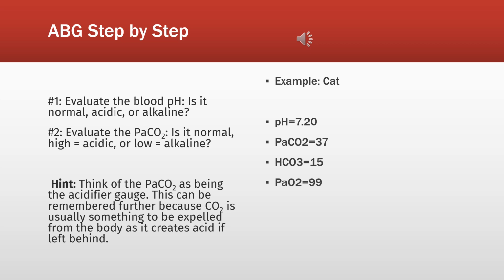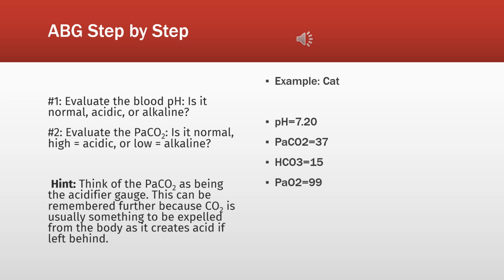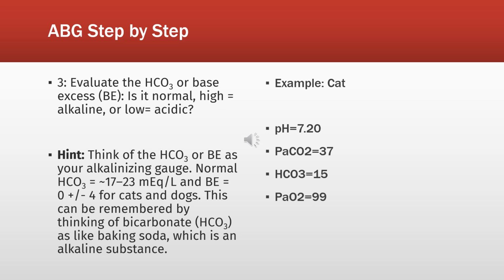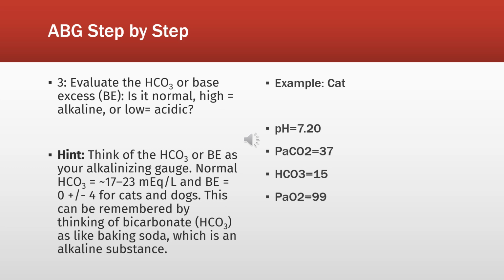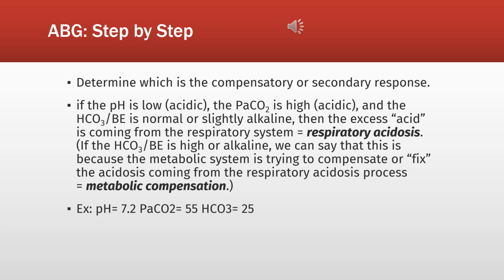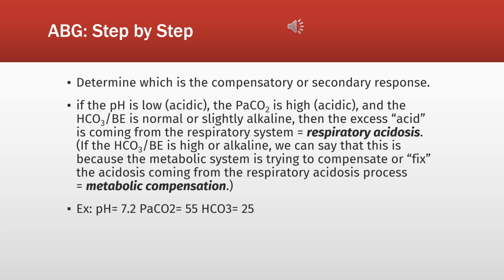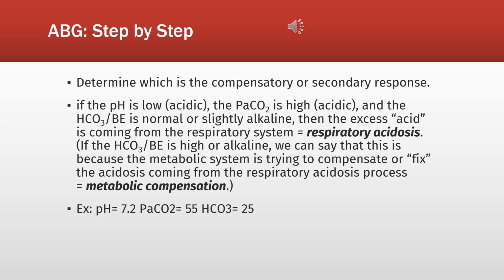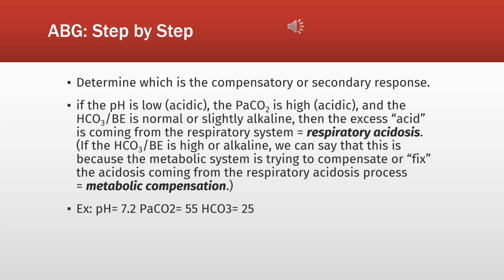ABG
A very quick presentation on ABG interpretation. Also be sure to check out the tic tac toe method linked in your notes!